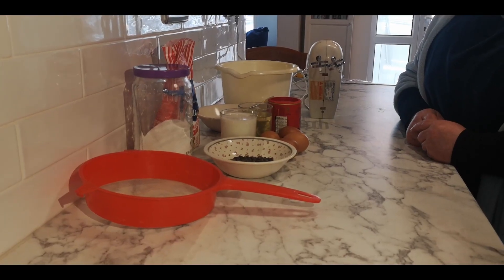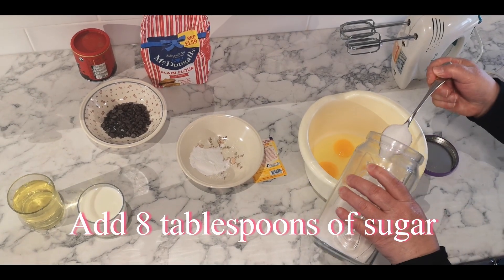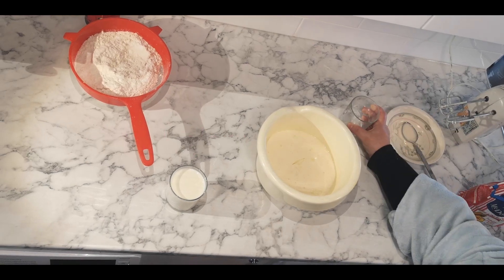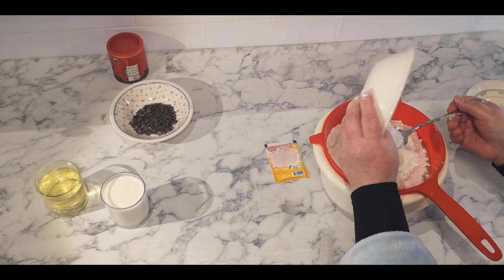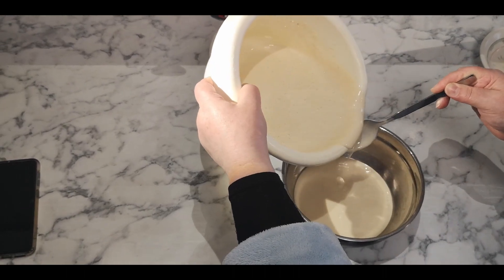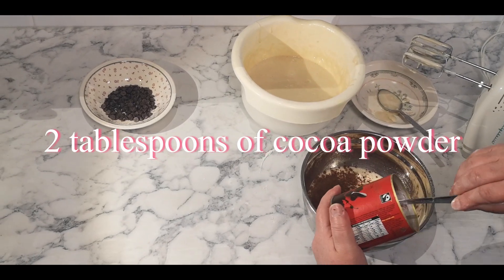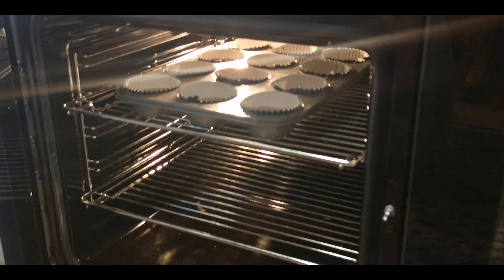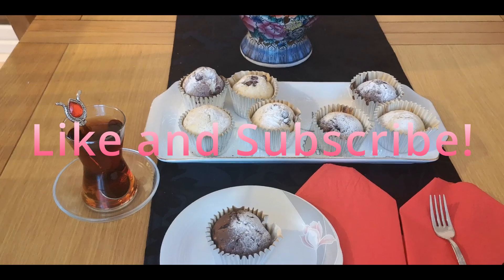How to make Cupcakes | Quick + Easy!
Hello and welcome to Kafiye's Kitchen!
Today I will be showing you my recipe for cupcakes that are inspired by Turkey.
Please comment for different food suggestions!